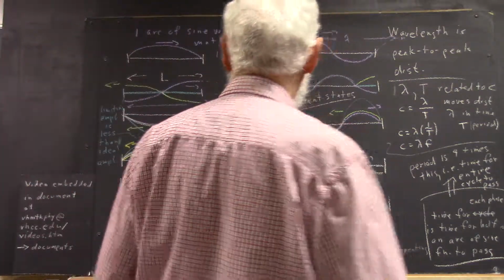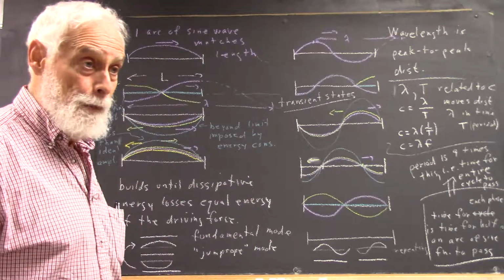daguniv 1404 further commentary on standing waves adjusting tension to adjust frequency overtones